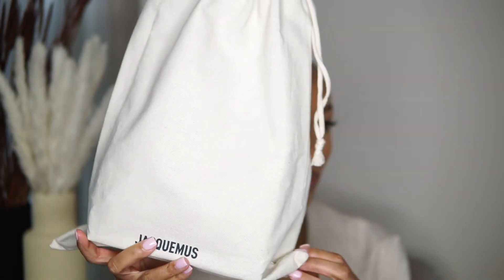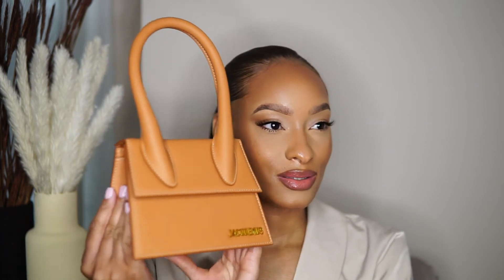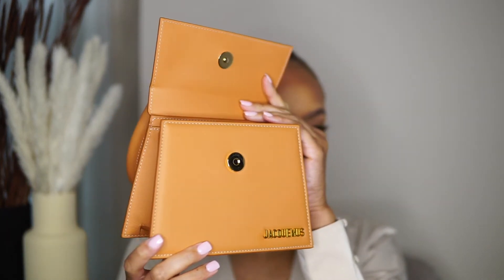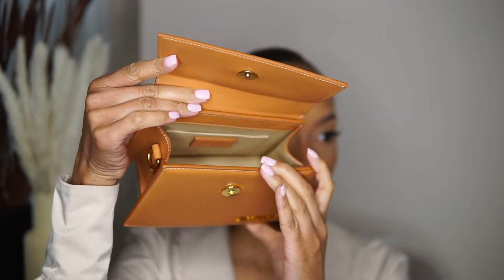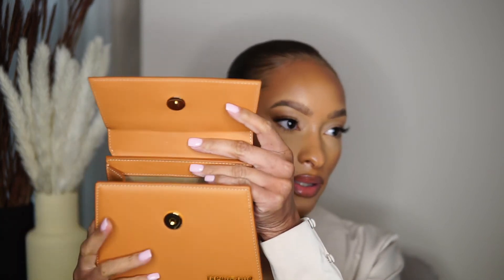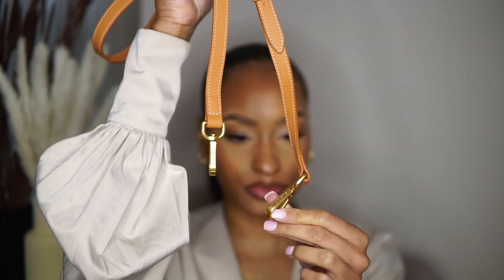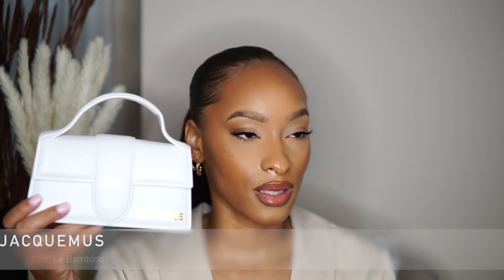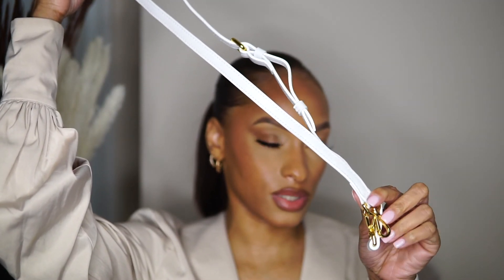JACQUEMUS BAG | LE CHIQUITO BAG REVIEW & BAMBINO BAG REVIEW | WHAT FITS INSIDE?!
Hello Lovelies!!!
In today’s video; I will share with you a review of my new JACQUEMUS Bags Review. I purchased the Jacquemus Le Chiquito Moyen and the Jacquemus Le Bambino bag. I will share with you my thoughts on the Jacquemus brand and give you a FULL review..lets get to it!
Hope this video will help you to know more about the Jacquemus bag. Hope you all will enjoy this video

⏰Video Duration: 10:36

| MORPHE FAVS |

Jaclyn Hill Palette Volume II
Morphe Eyeshadow Brushes
Morphe Nature Glow Palette